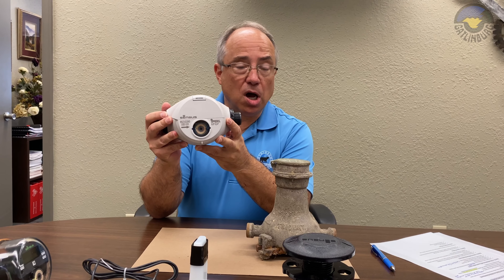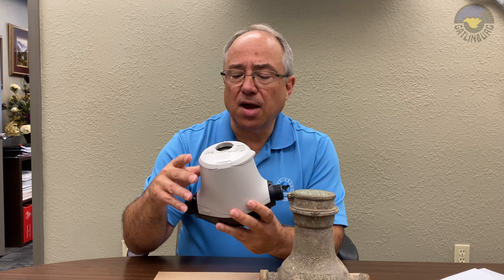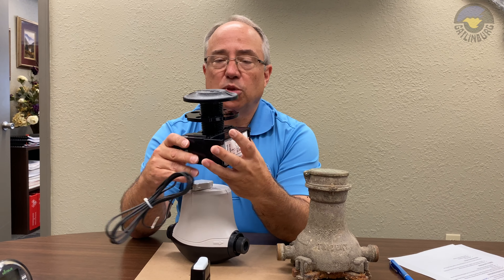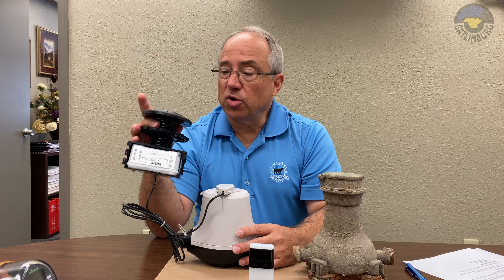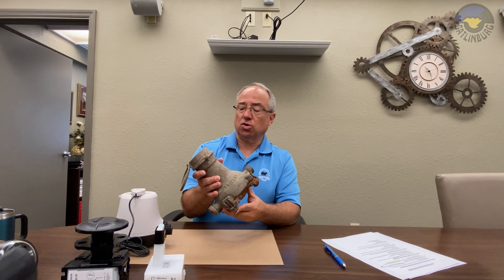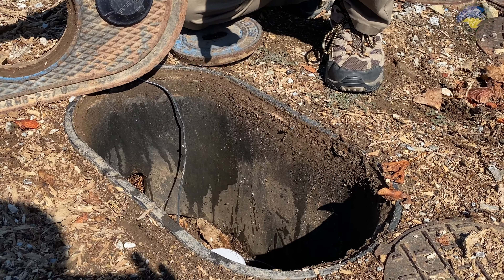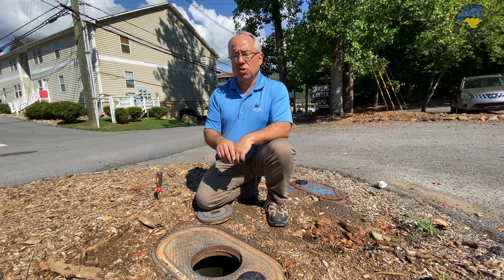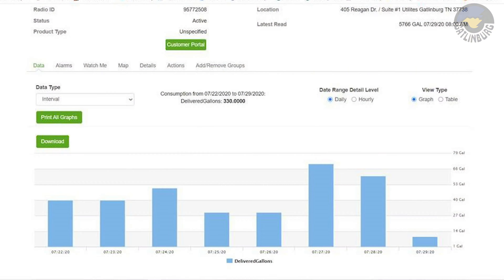Gatlinburg discusses Water Meter Improvement Project